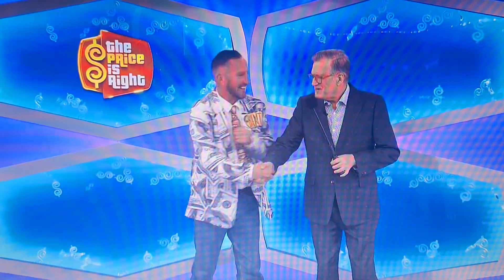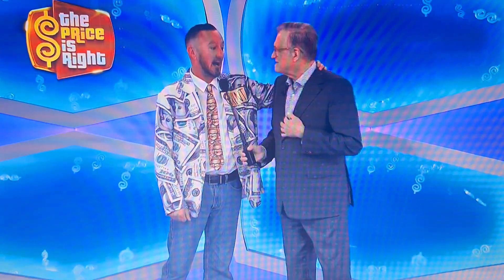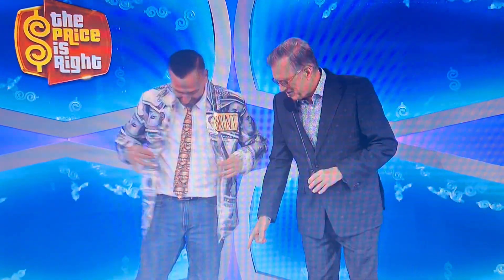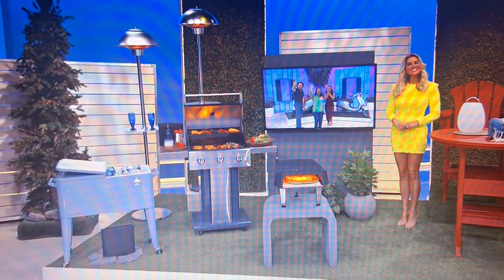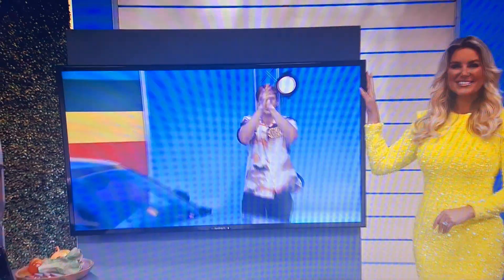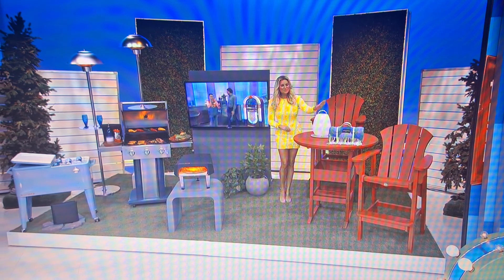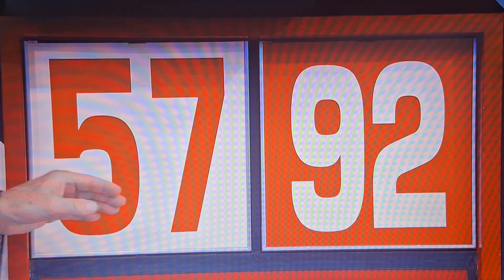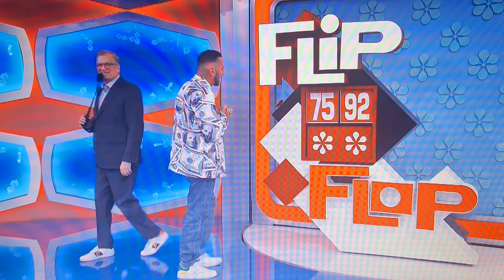The Price Is Right - Flip Flop - 7/2/2024